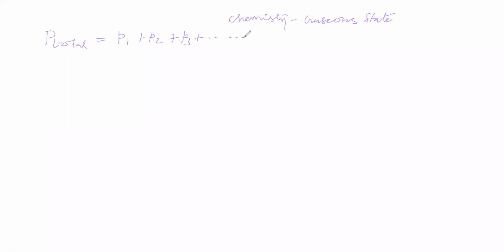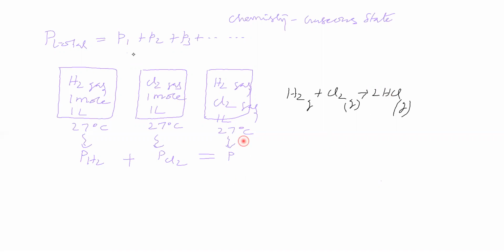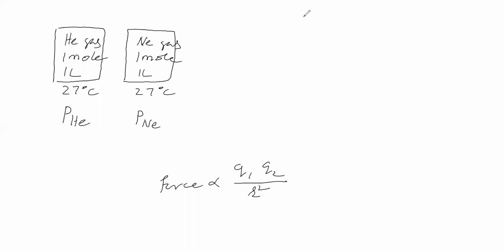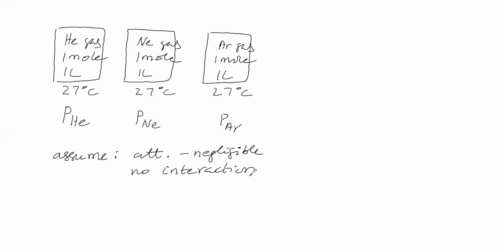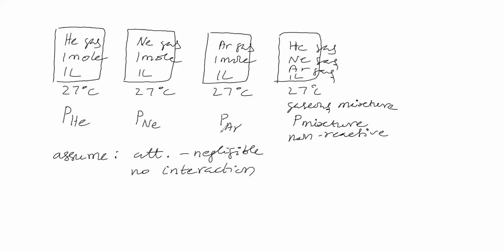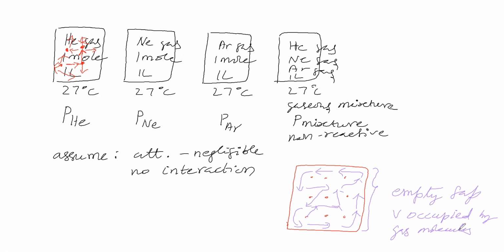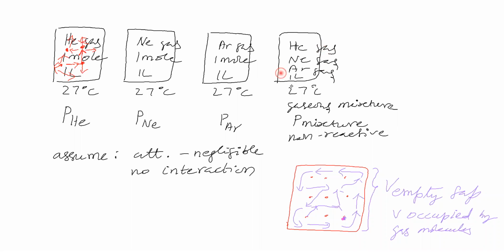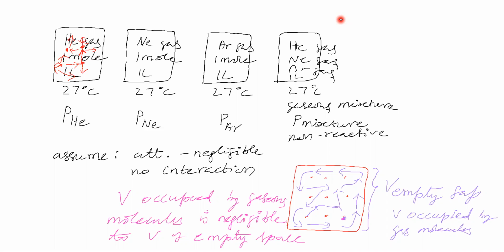chemistry gaseous state part 8 for class 11 JEE & NEET